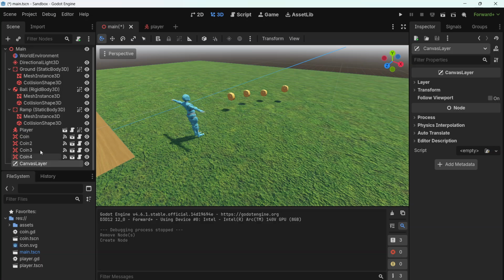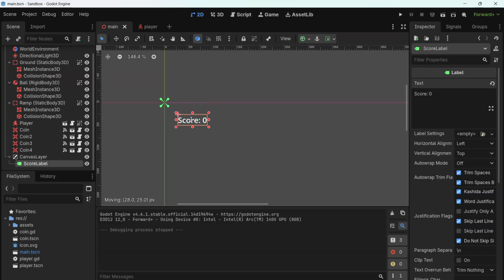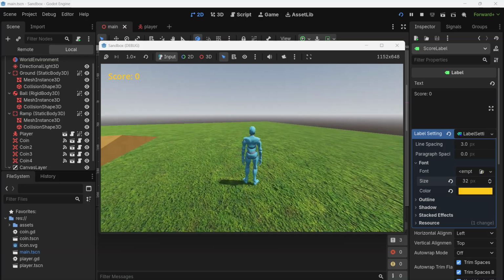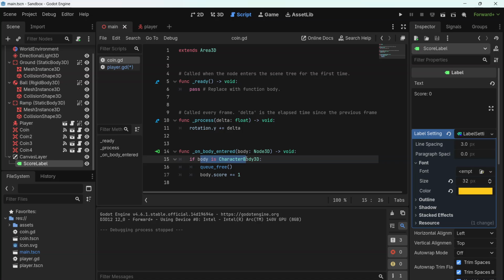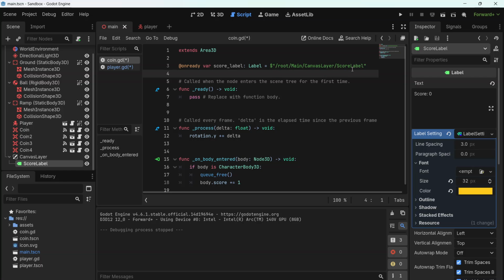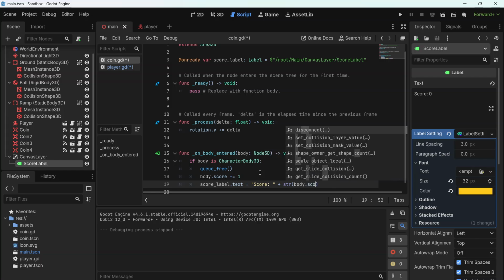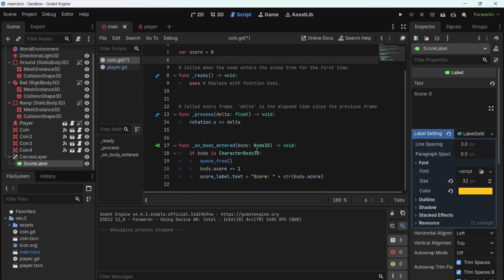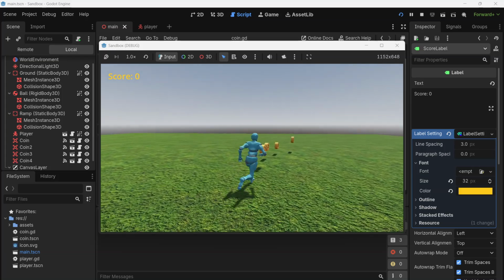5.3 Score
Increasing and displaying your score when you collect coins.